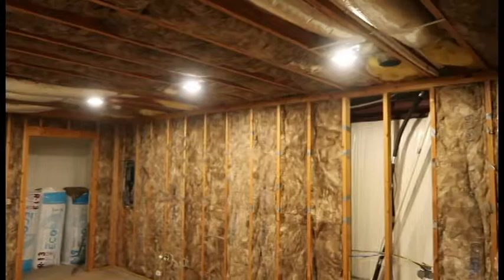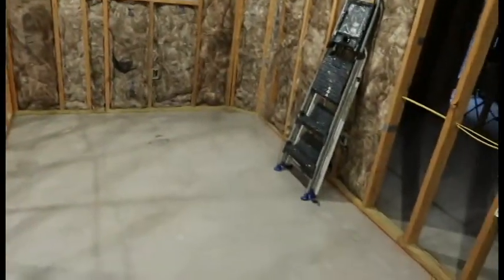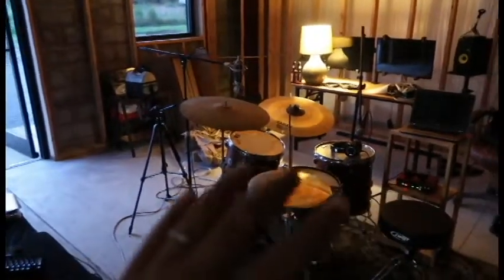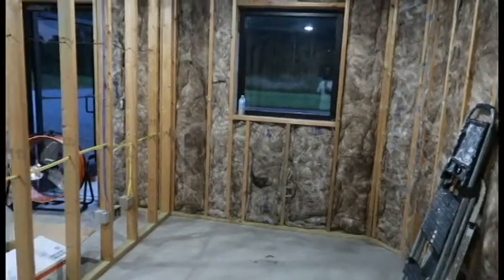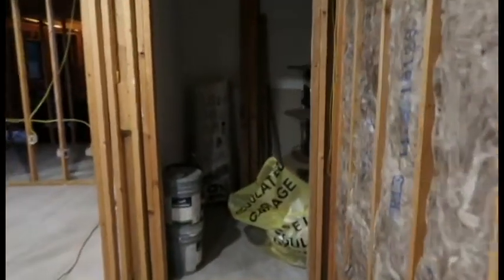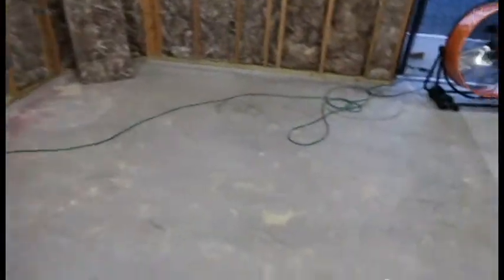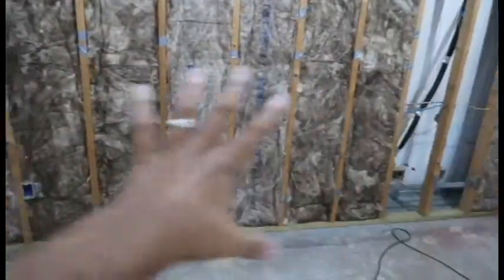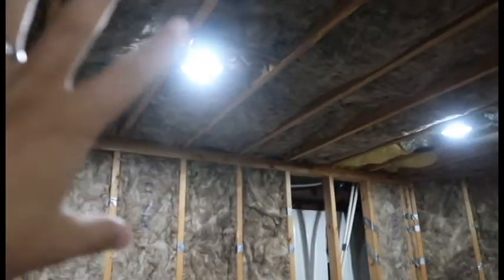I WANNA (SHEET)ROCK N ROLL ALL NIGHT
And we did!

The crew building my studio is insane. This is the progress of 72 hours. Take a look and listen to part of my newest track in the video! More tomorrow!